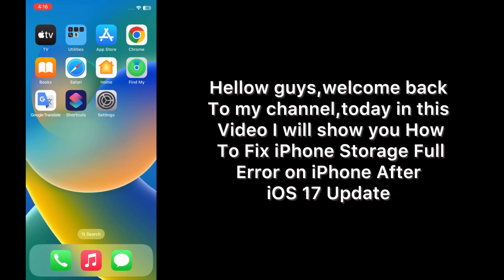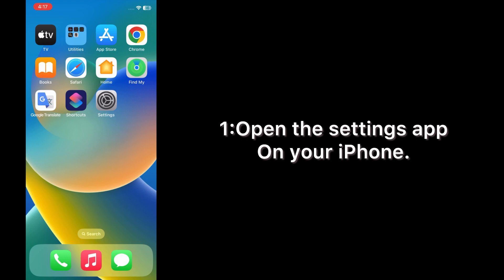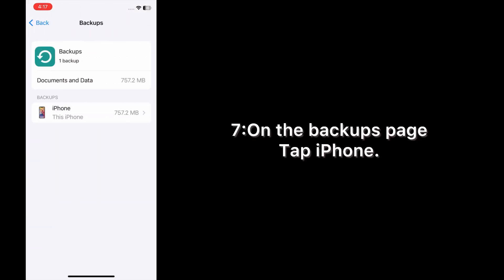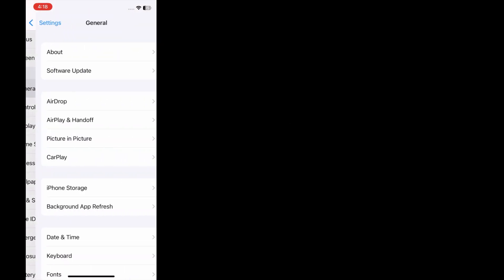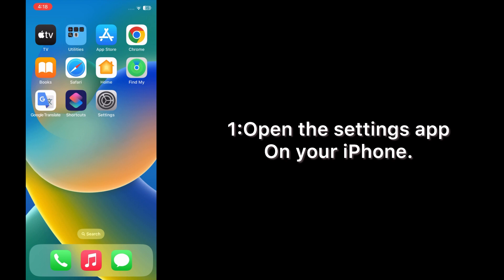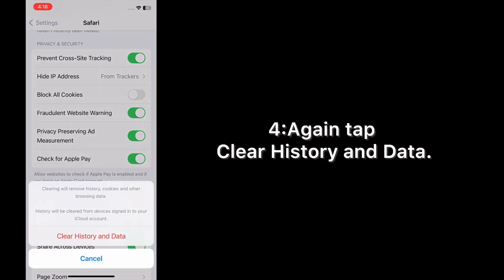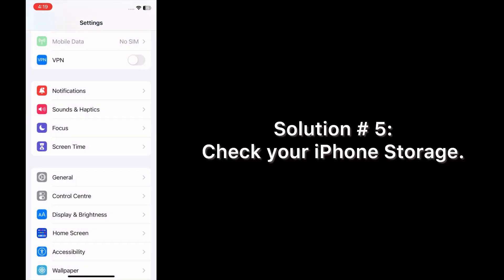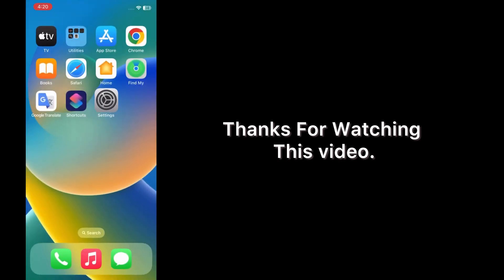How to Fix iphone Storage Full Error on iphone After iOS 17 update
Your Quries:-

iphone storage Full Error#ios#17

how to fix iphone stuck on apple logo storage full
how to manage storage in iphone
how to delete other storage in iphone ios 17 update
how to clear system data on iphone
iphone storage full
storage full problem in iphone ios 17